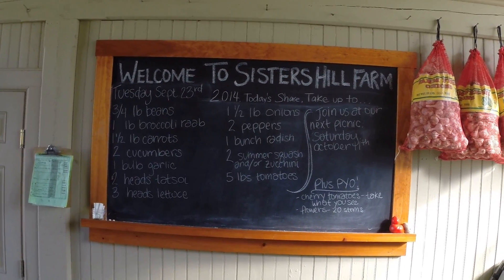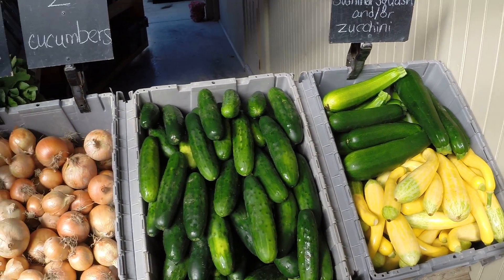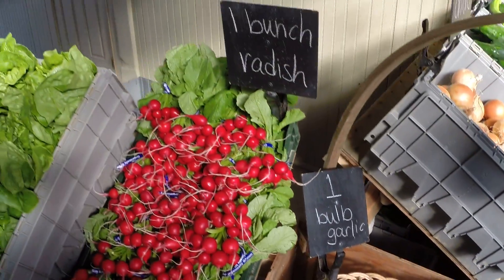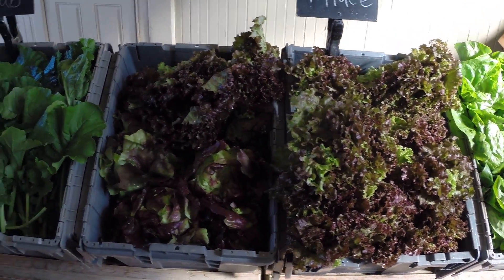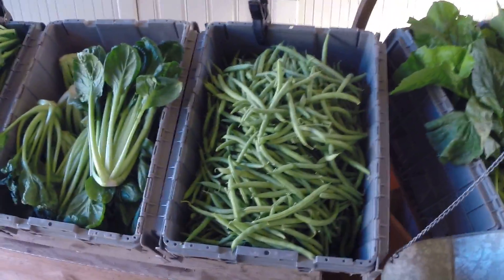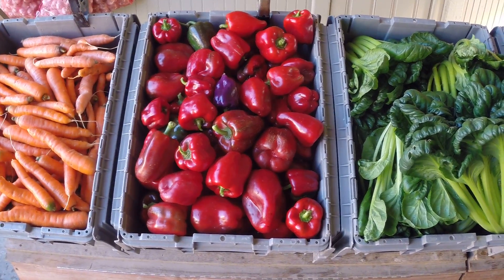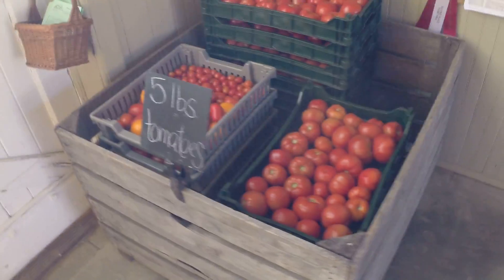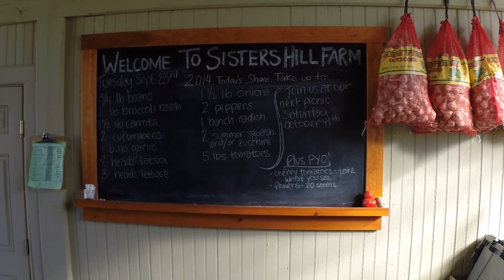Sisters Hill Farm CSA Share - September 23, 2014